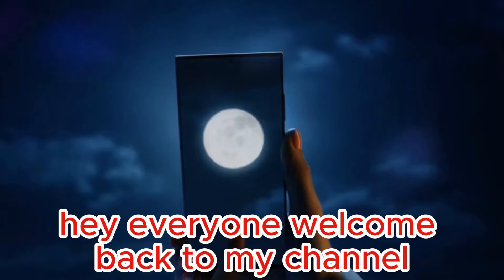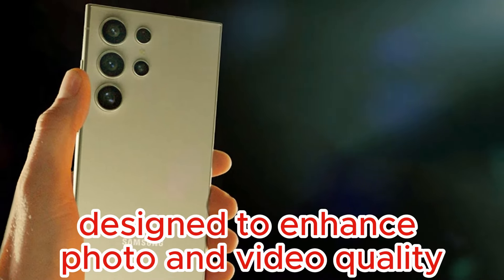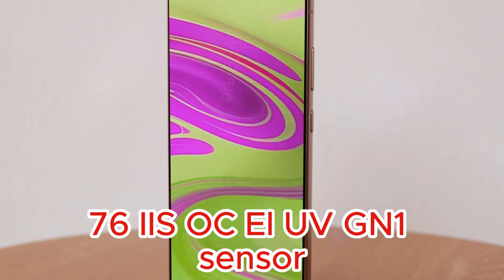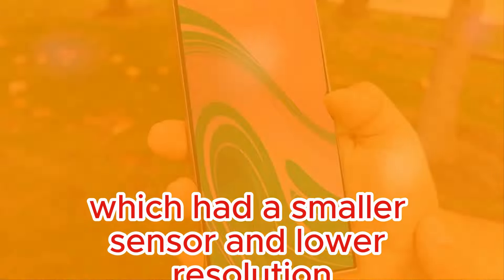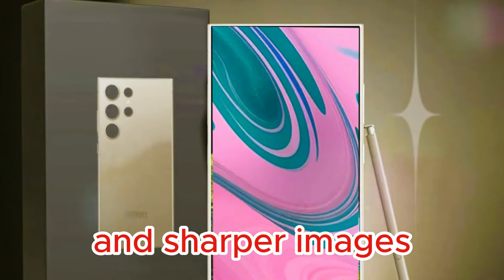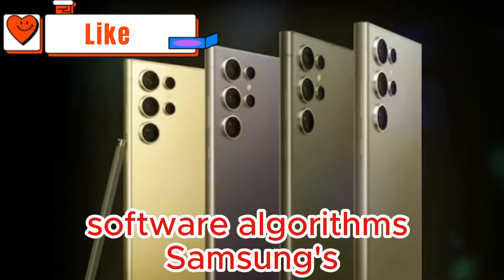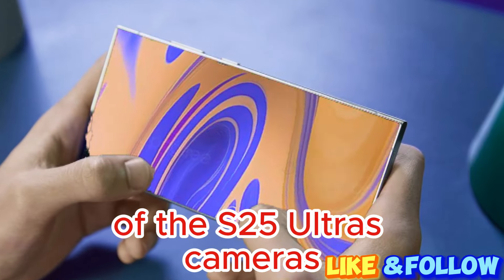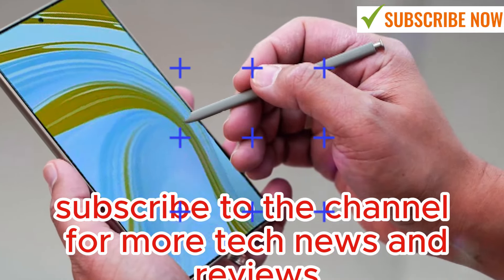Samsung Galaxy S25 ULTRA - All New DESIGN, Camera and The BEST Performance Leaks!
Today, we’re diving into some exciting leaks about the upcoming Samsung Galaxy S25 Ultra camera. According to these leaks, the S25 Ultra is set to revolutionize smartphone photography with a brand-new camera system, featuring a groundbreaking main sensor and a larger telephoto camera, both boasting an impressive 50 megapixels. This is a significant upgrade from the S24 Ultra’s main sensor, which had 40 megapixels. On top of the new hardware, Samsung is reportedly working on advanced software improvements through new algorithms designed to enhance photo and video quality.